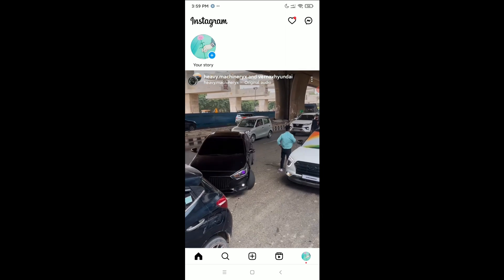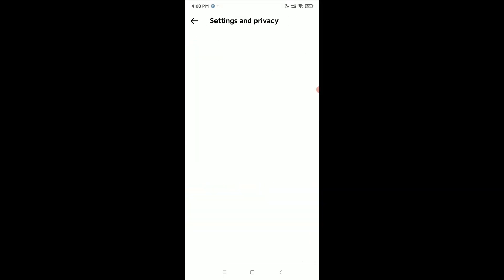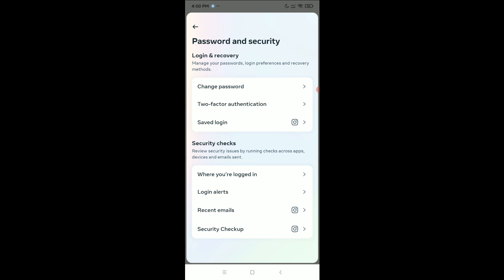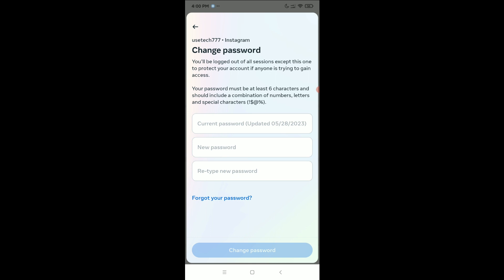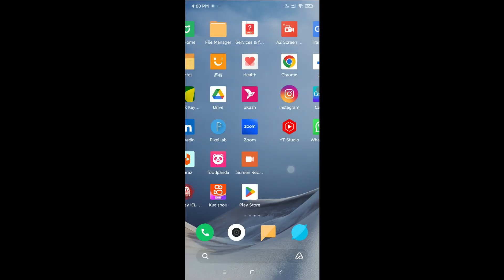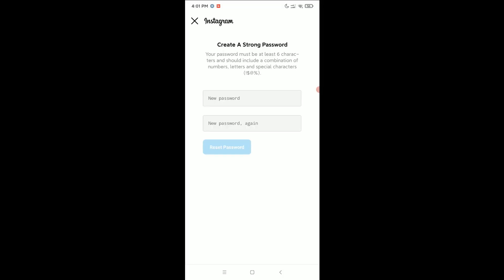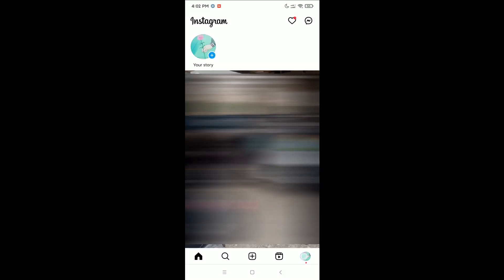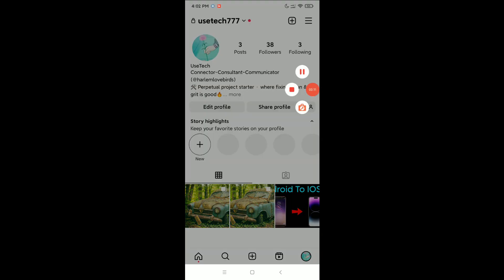How to Change Instagram Password without Old Password (2023)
*How to Change Instagram Password without Old Password